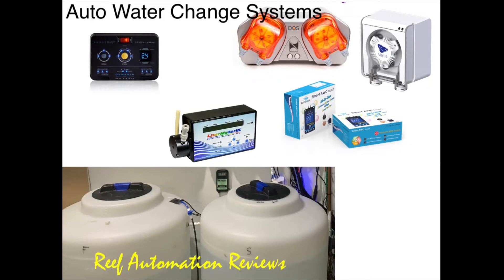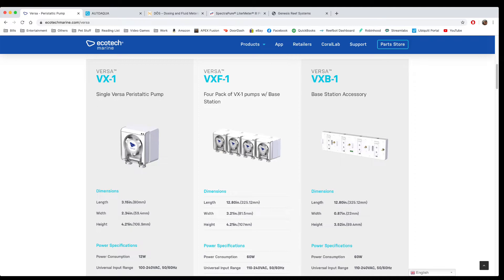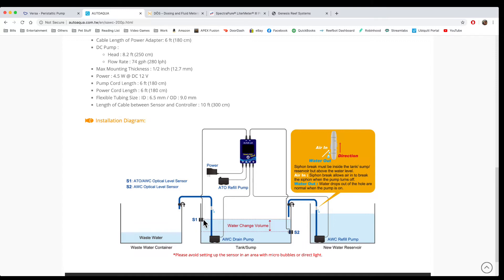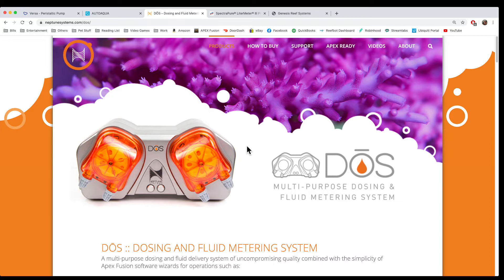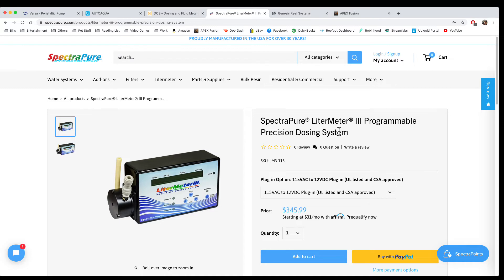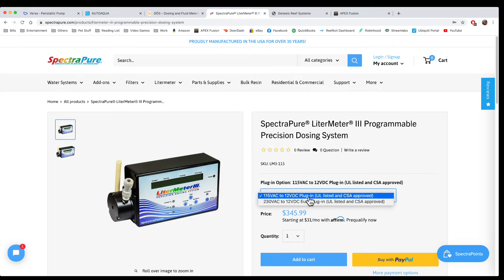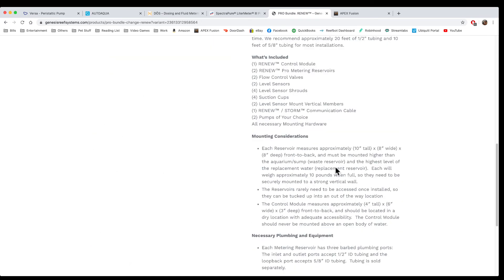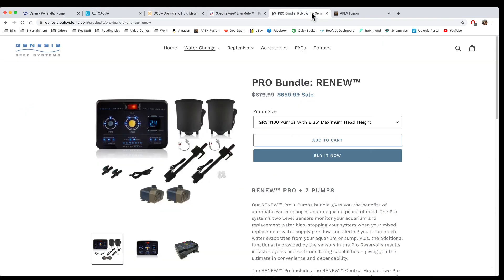Reef Automation Reviews - Auto Water Change Systems!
My reviews of different AWC Systems